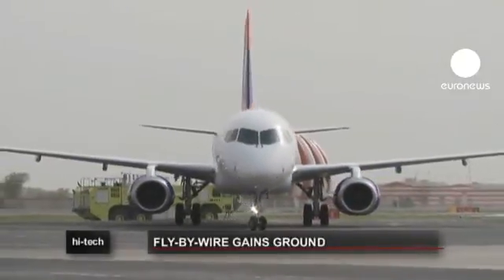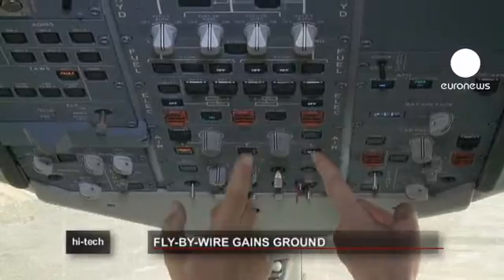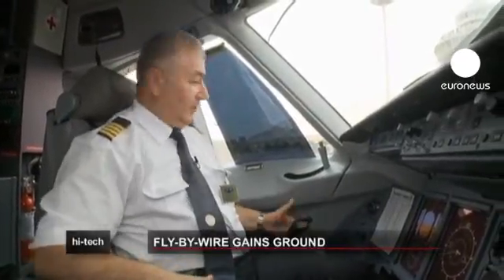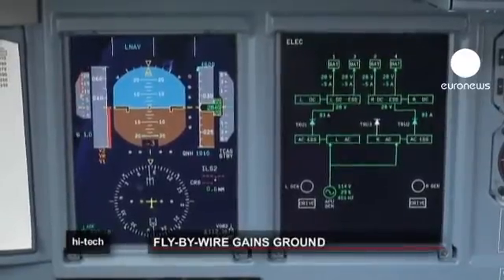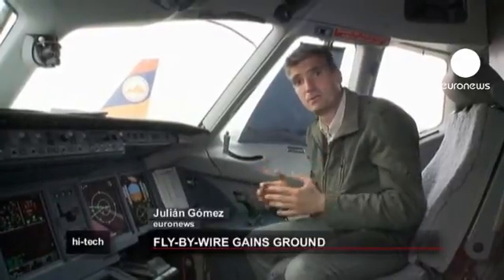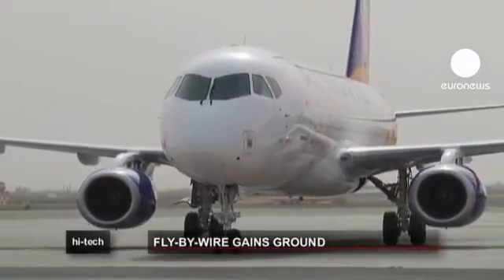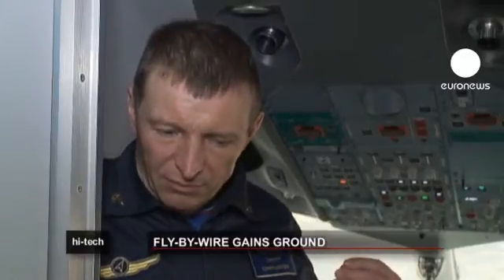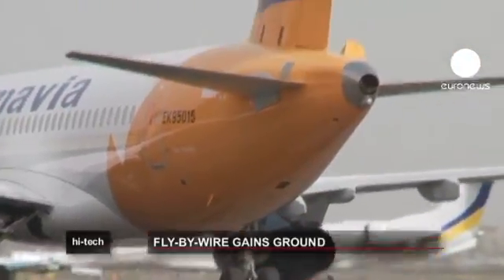euronews hi-tech - Fly-by-wire gaining ground in the air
The new Russian civil airliner the Sukhoi SuperJet 100, which has just gone into service, is the latest example of a plane with a 'fly-by-wire' system.

That means it uses an electronic rather than hydraulic or mechanical systems to fly the aircraft.

When the pilots adjust the controls those movements are converted into electronic signals transmitted along wires; flight control computers then make the necessary adjustments.